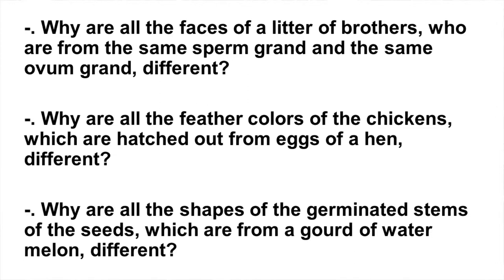Lesson 7. : Is there a monkey in our genealogy?(The origin of species)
The fundamental concept of the Evolution Theory by C. Darwin is the change of DNA sequence.

Thumbnail image
Image from page 187 of "The Caldron" (1904)
Identifier: caldron_1921fort
Title: The Caldron
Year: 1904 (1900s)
Authors: Fort Wayne High and Manual Training School (Fort Wayne, Ind.)
Subjects: Fort Wayne High and Manual Training School (Fort Wayne, Ind.)
Publisher: Fort Wayne, Ind. : The School
Contributing Library: Allen County Public Library Genealogy Center